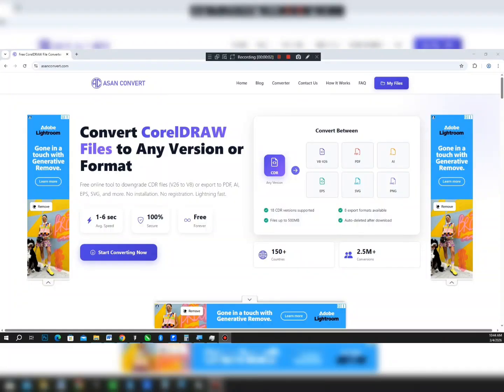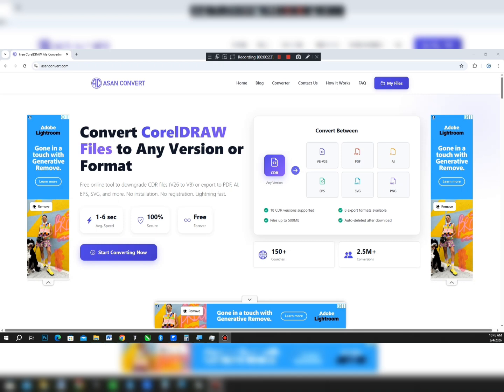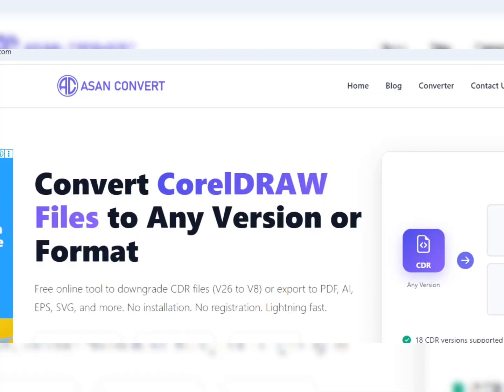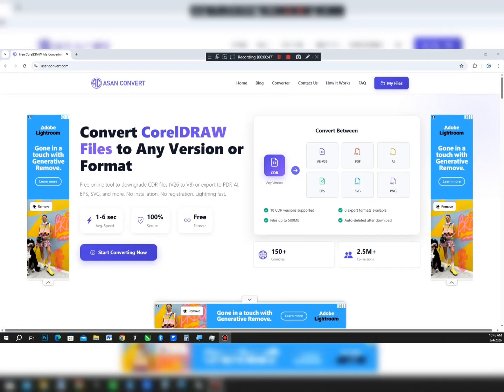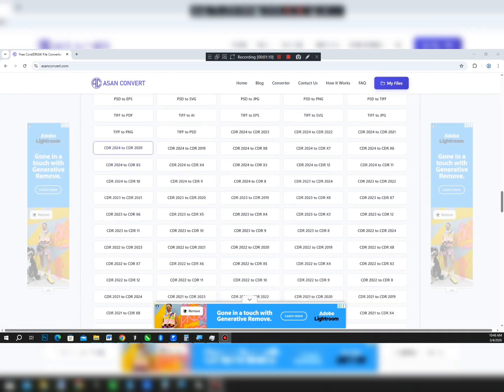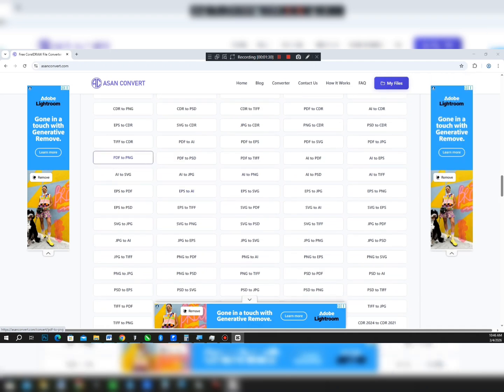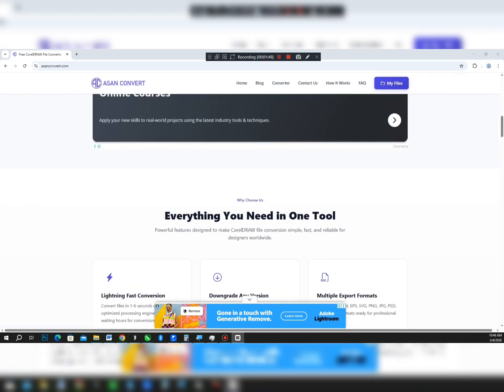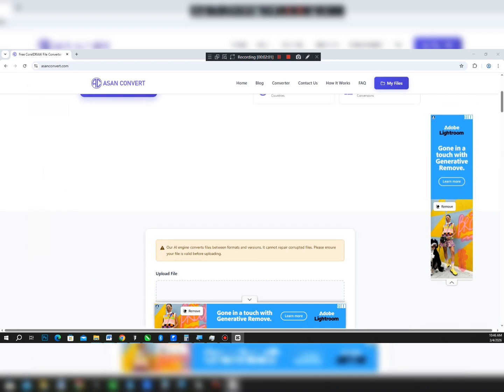Convert Corel Draw files to low version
Dear Viewers, In this corelDraw Tutorial, You will learn how to convert Corel draw files to low version in coreldraw coreldrawtutorial . By following this one, you'll be able to learn how to create awesome ads ideas by using CorelDraw.